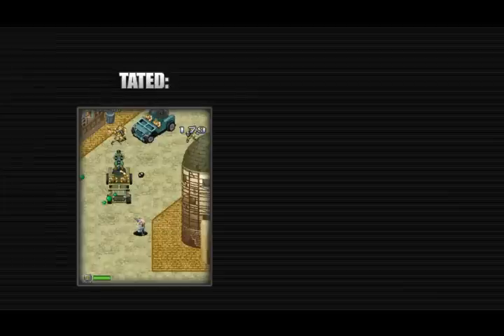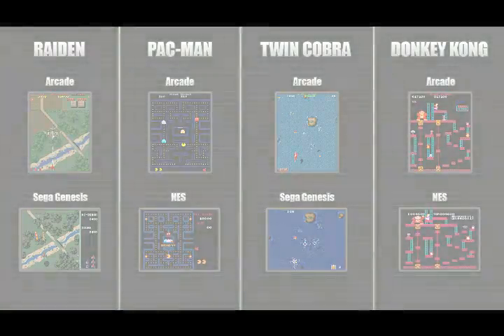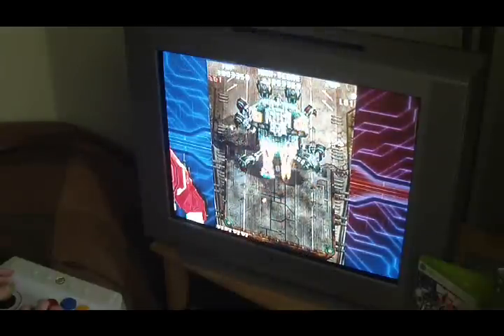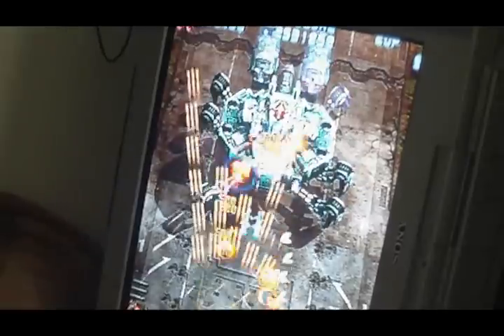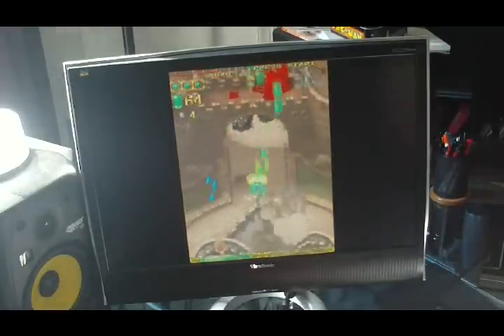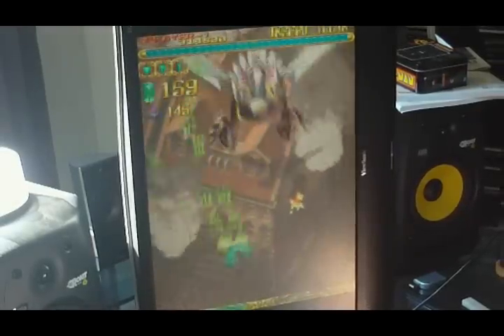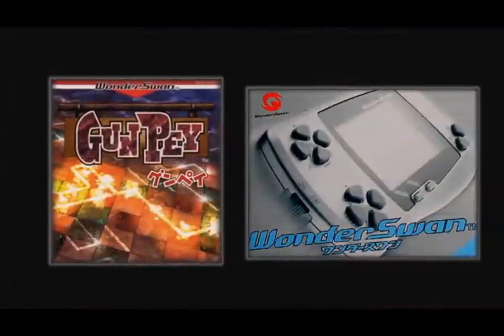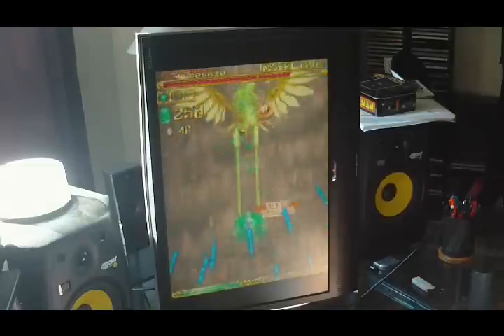What is TATE?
Here I explain what TATE is and give a few demonstrations of it in action.

Merch!